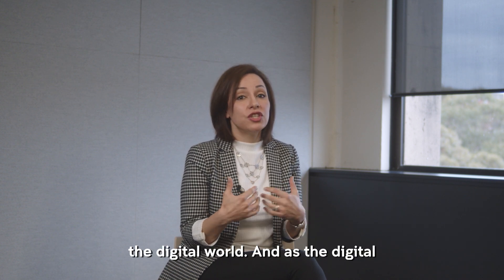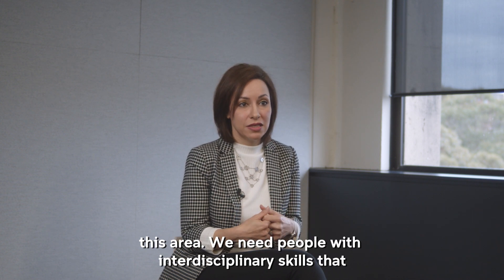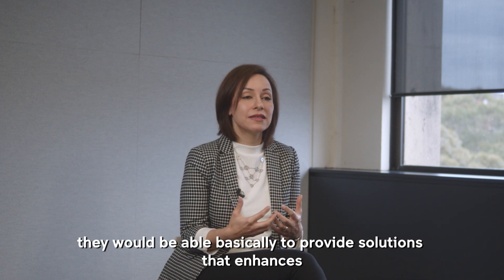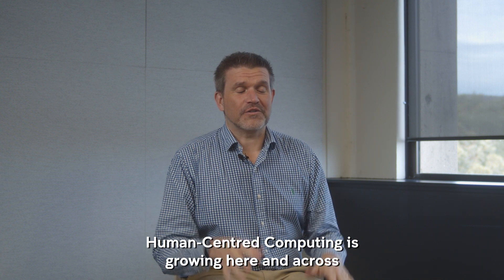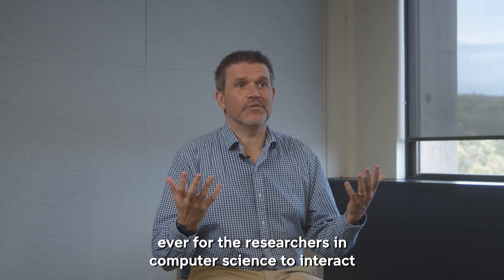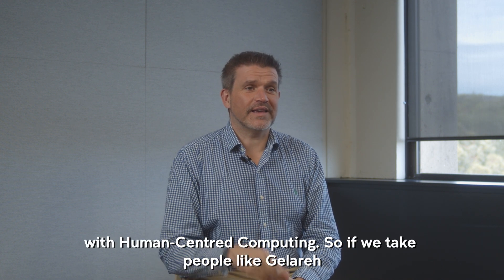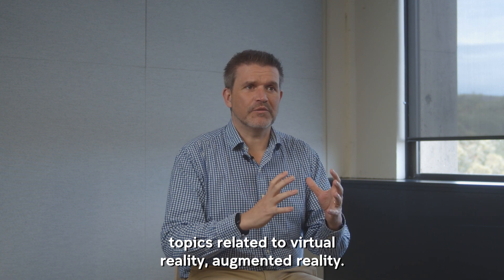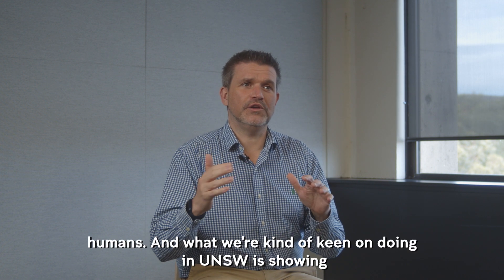UNSW Research - Human-Centred Computing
In the Human-Centred Computing (HCC) group, our goal is to build and design technologies which understand people, respond to their needs adaptively, and improve their experience. The advancement of human-computer interfaces and ubiquitous computing are changing the world, bridging the gap between our physical and digital worlds. Therefore, future computing devices should be designed around humans, ensuring that the boundaries of the digital world are further meshing with our physical world and allowing for more effective computer systems by taking social, personal, and cultural aspects into account.

Our research areas include: social AI; affective computing; human behaviour analysis; human-computer-interaction (HCI); social signal processing; assistive technologies; mobile computing; pervasive computing; discreet computing, and adaptive learning.